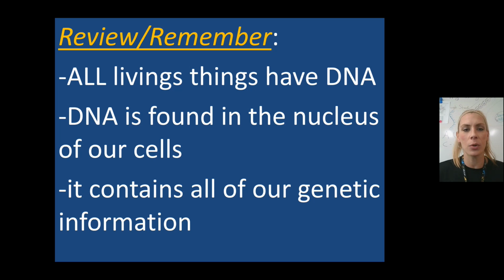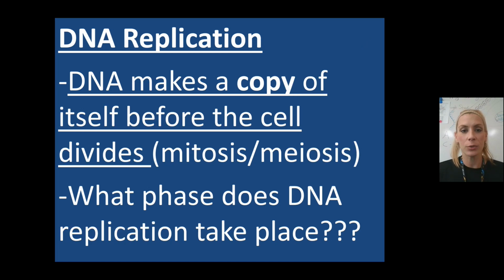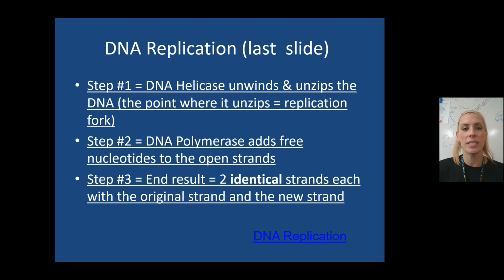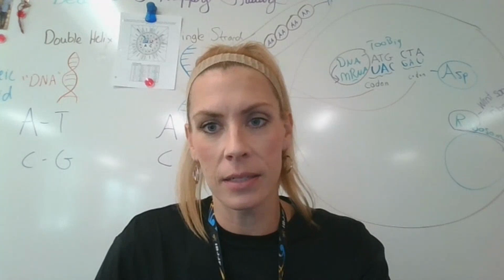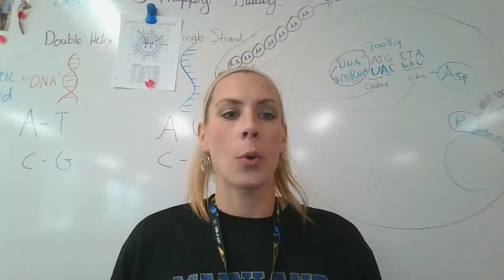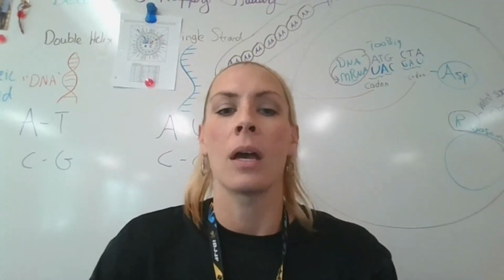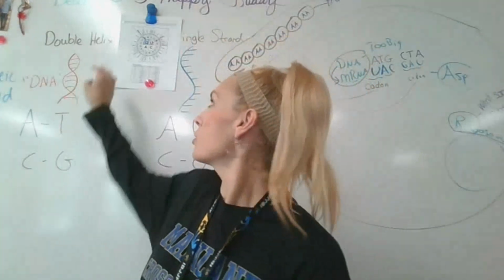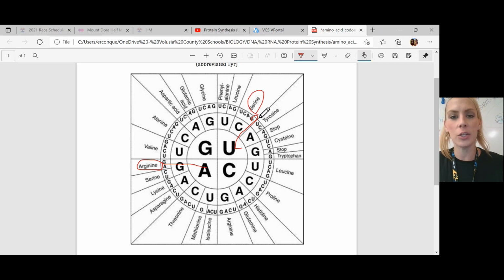Bio Protein Synthesis 20211203 093632 Meeting Recording